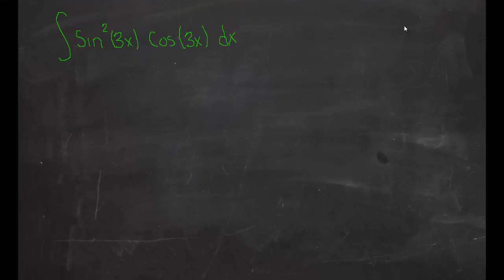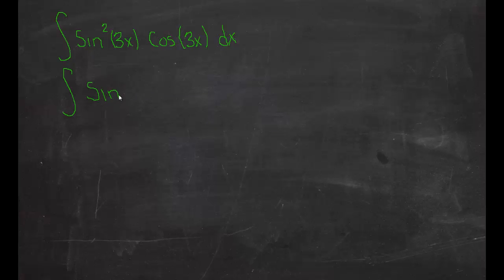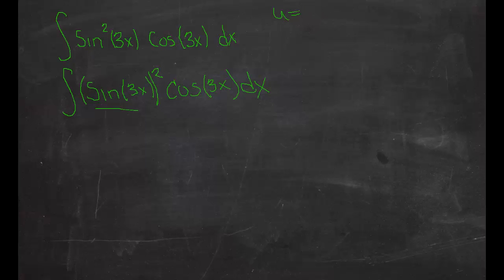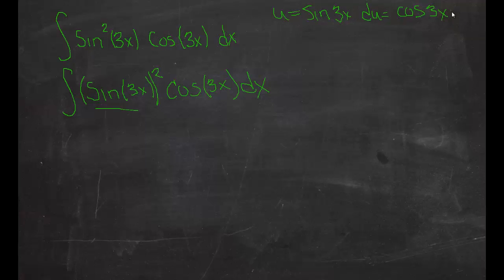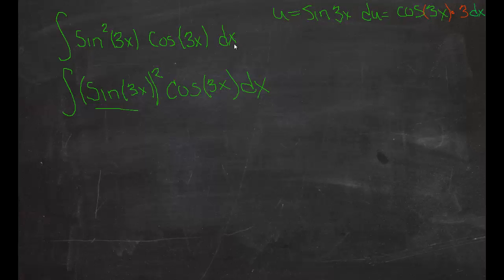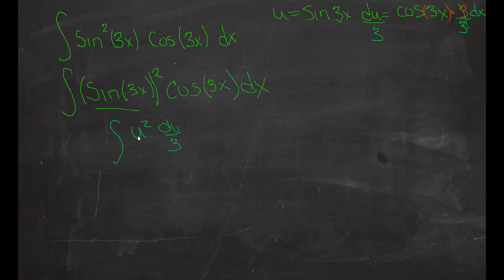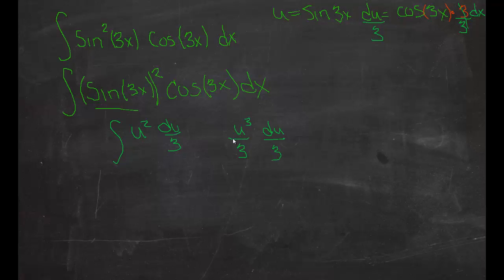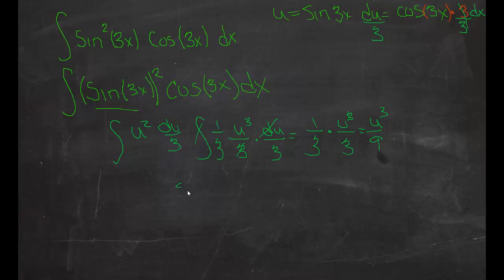Indefinite integral - sinx cosx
Indefinite integral with focus on rewriting of trig functions that contain exponents to clearly see how to use substitution